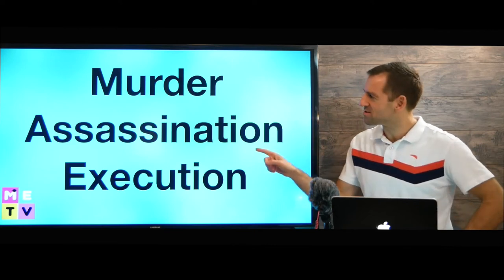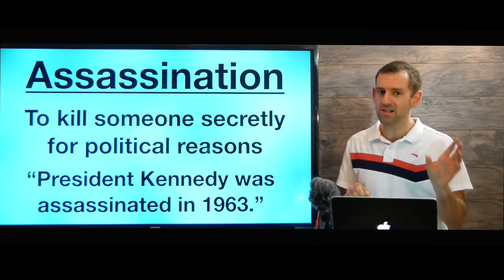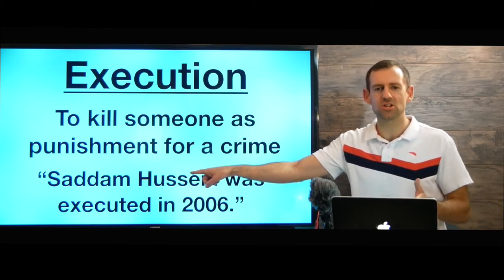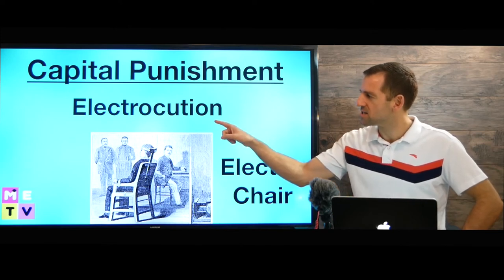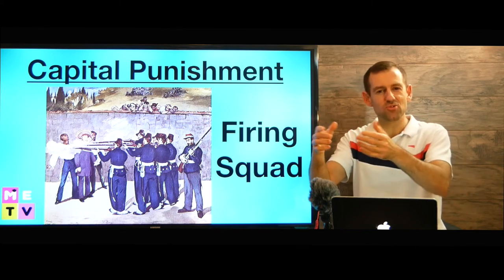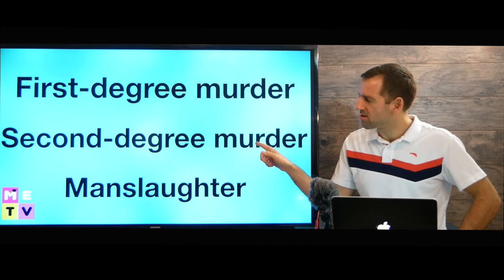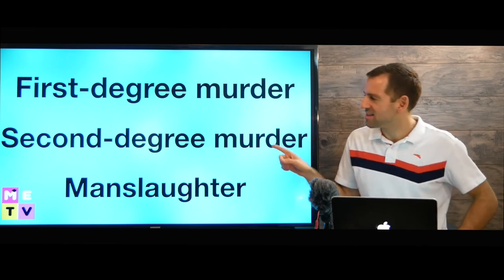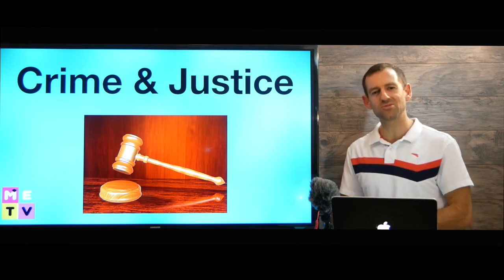Crime & Justice | Murder Execution Assassination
Do you know the difference between murder, execution, and assassination?

You can always find my YouTube homepage at:
Youtube.com/madenglishtv